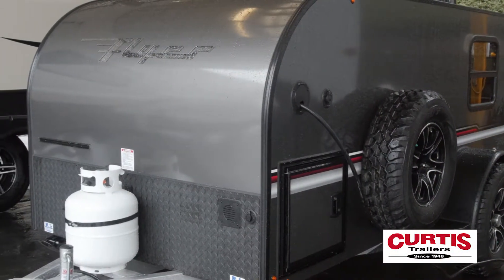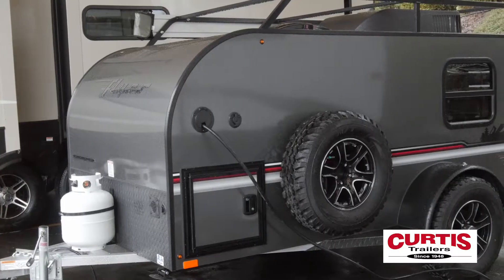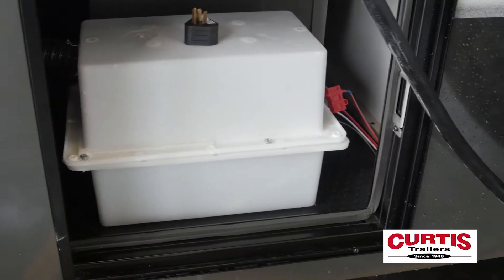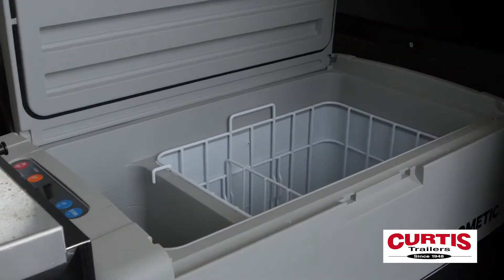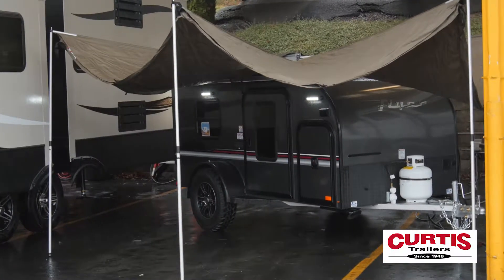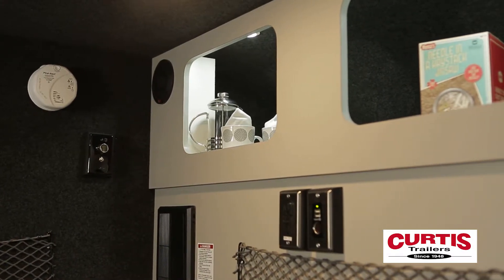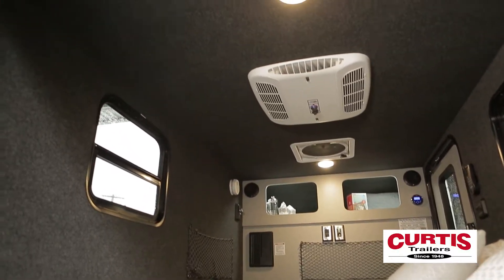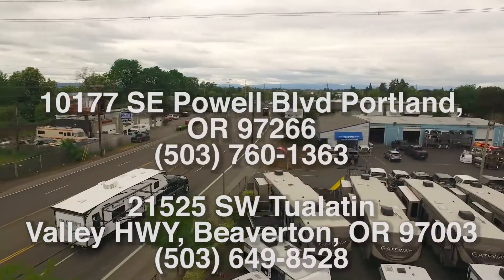RV Dealer, Curtis Trailers - Pursue Flyer by InTech RV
Make tracks to see the Pursue Flyer by InTech RV today at Curtis Trailers, where our business has been your vacation since 1948.

Video Production
Video Production Company
B2B Video Production
B2B Video Testimonials